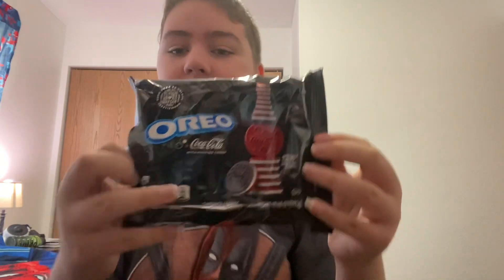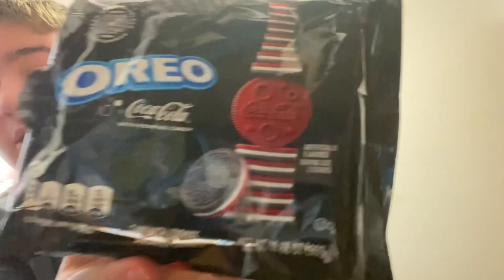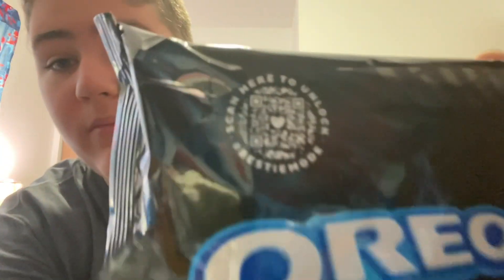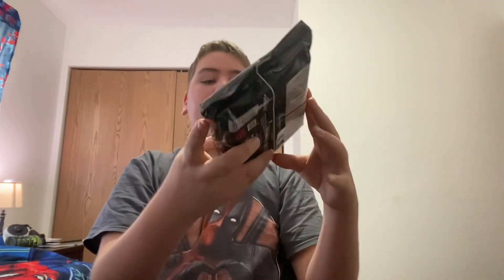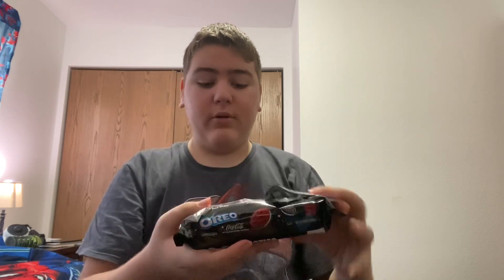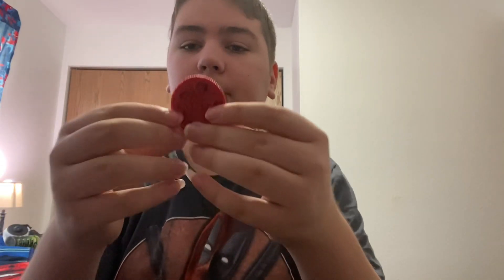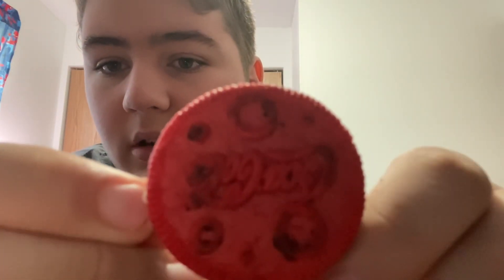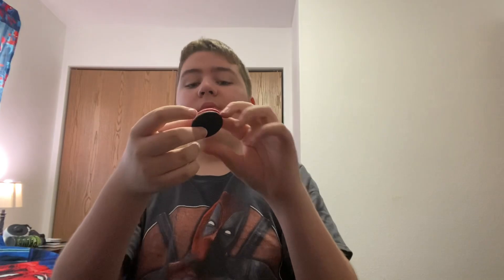Coca Cola Oreos review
In this video I tasted Coca Cola Oreos